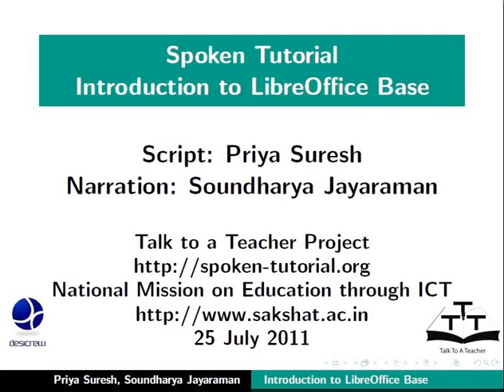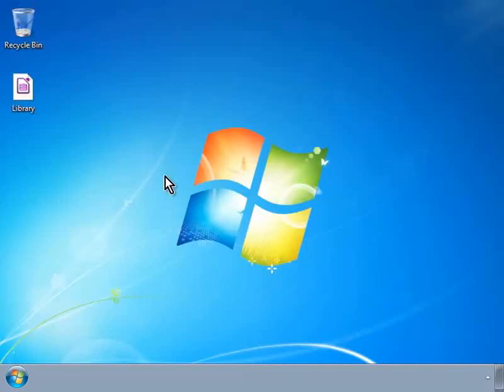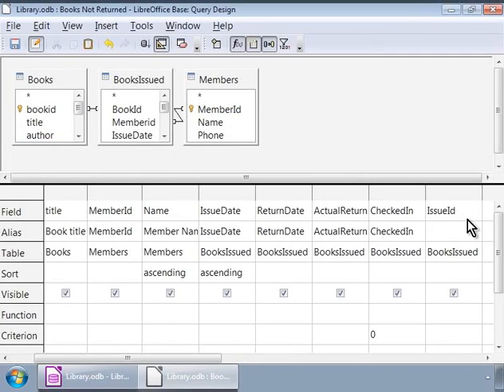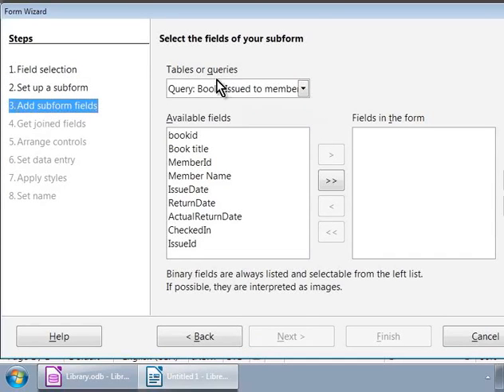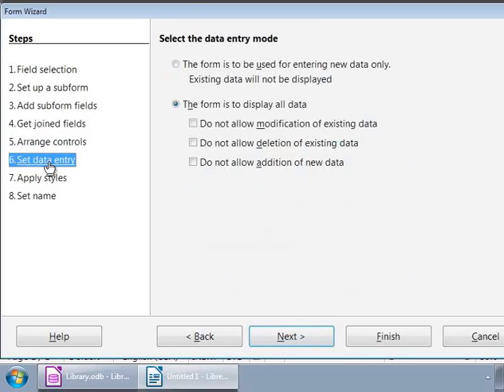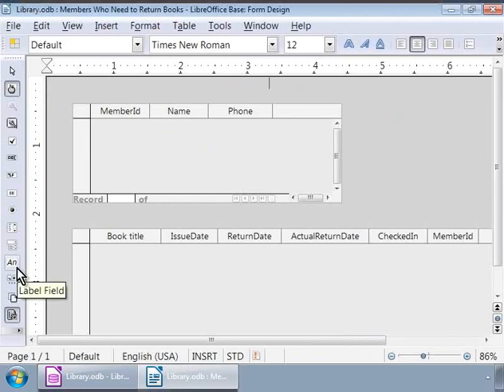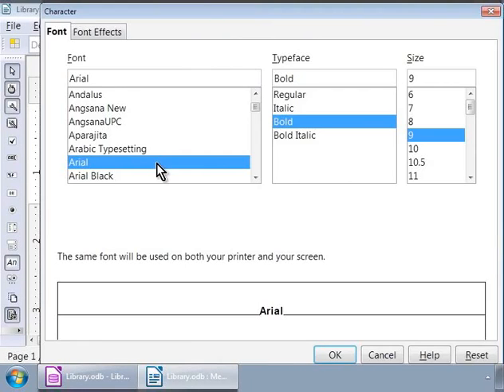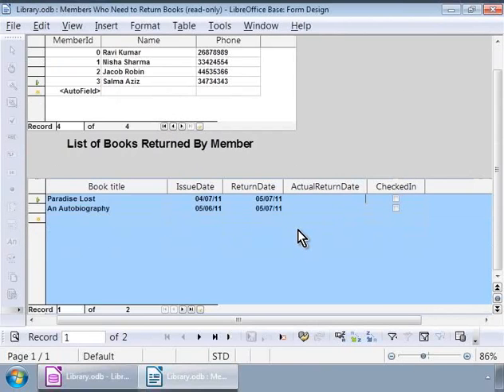14 Create Subforms English